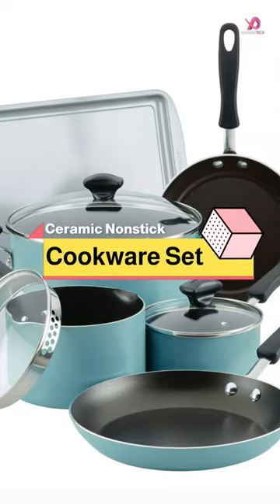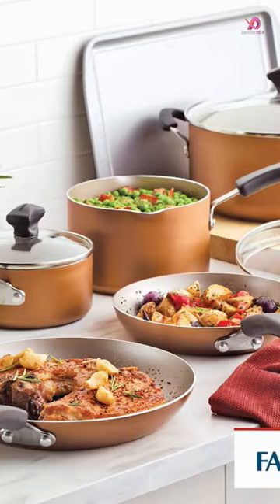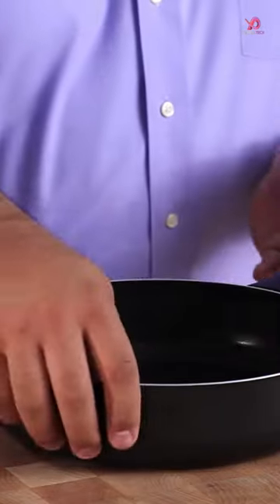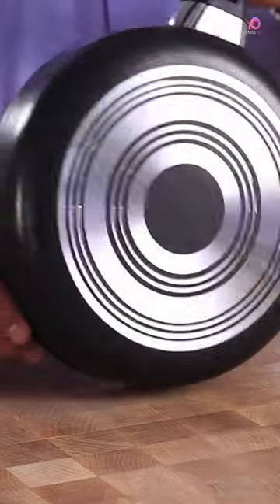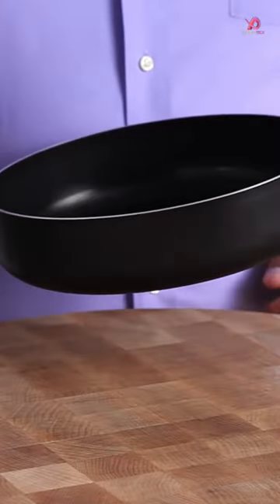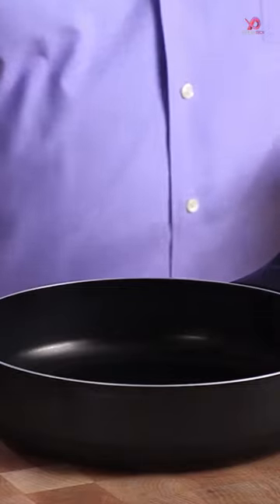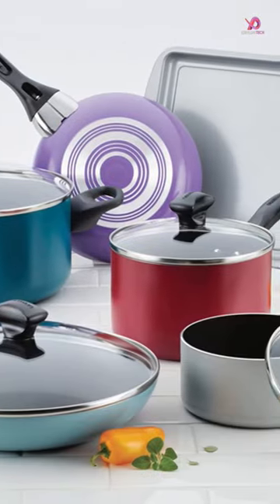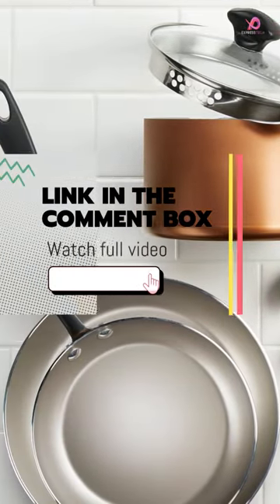The Farberware Dishwasher Safe High-quality Nonstick Cookware Set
1️⃣ The Gibson Home Back to Basics Carbon Steel Nonstick Cookware Set

2️⃣ The EJOYWAY kitchen pots and pans Basic 6-Piece PFAS-Free

3️⃣ The Farberware Dishwasher Safe Nonstick Cookware Set

4️⃣ The Paula Deen Signature Nonstick Cookware Pots and Pans Set

5️⃣ The Tramontina Sicilia 8 Pc Aluminum Nonstick Cookware Set